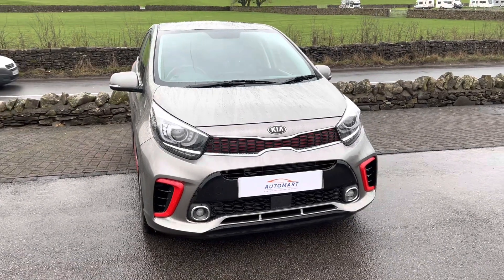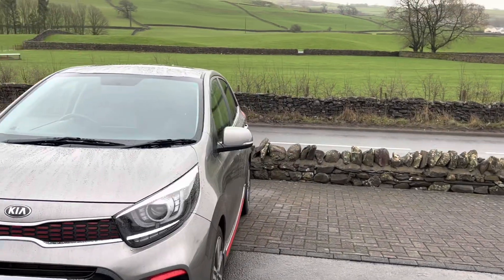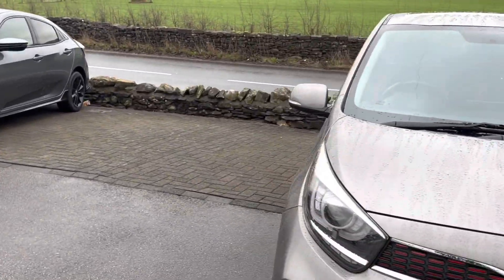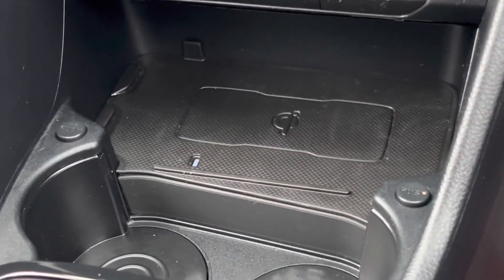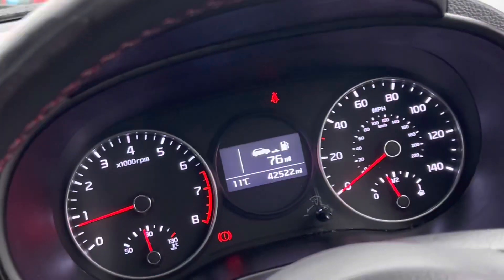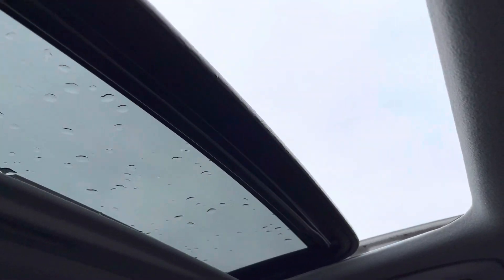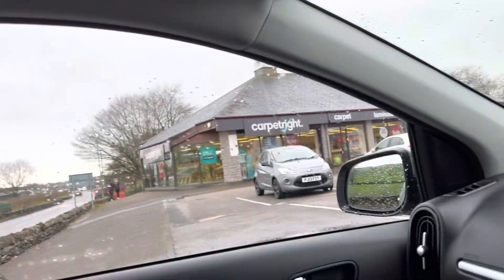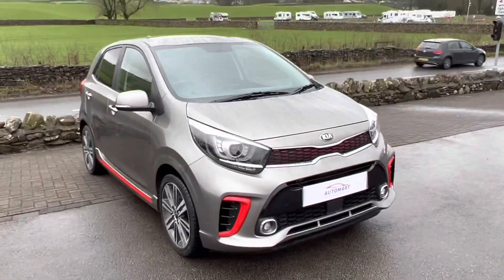Kia Picanto GT-Line S 1.25 MPI 5-Speed Manual | Kendal Automart